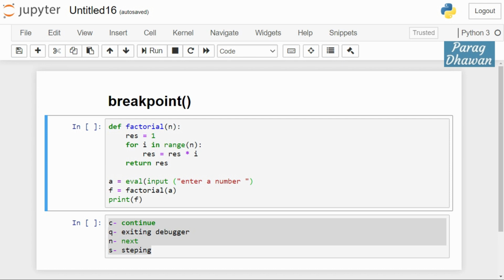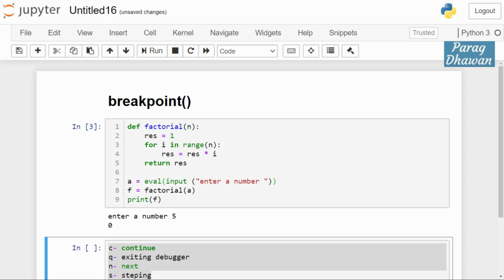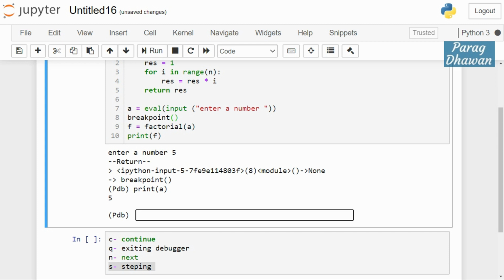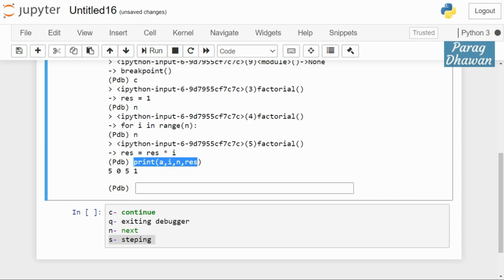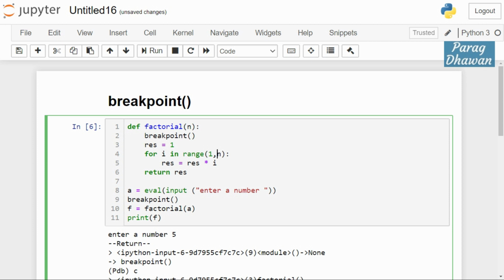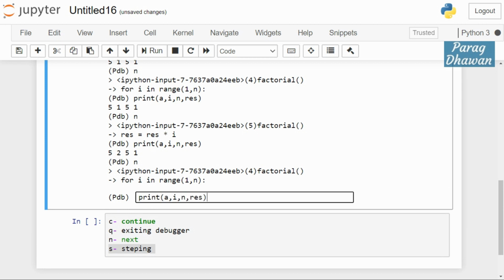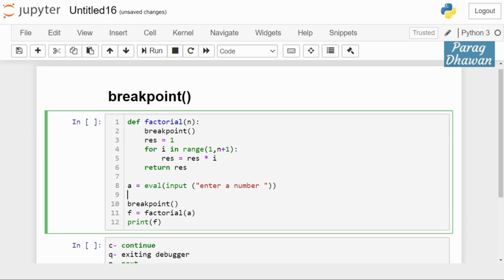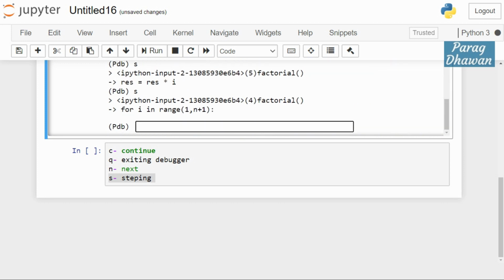How to debug a Python Program | Python built-in breakpoint() Function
code:-
def factorial(n):
    breakpoint()
    res = 1
    for i in range(1,n+1):
        res = res * i
    return res

a = eval(input ("enter a number "))
a = int(a)
breakpoint()
f = factorial(a)
print(f)